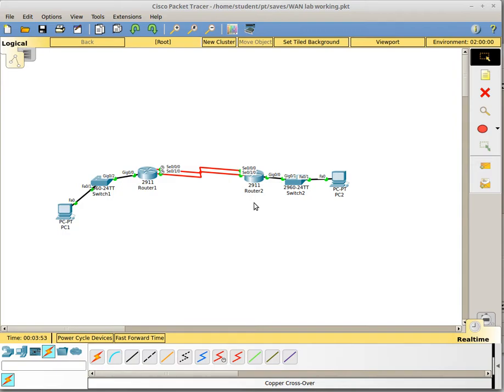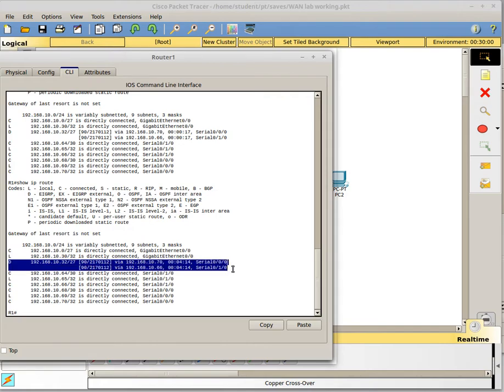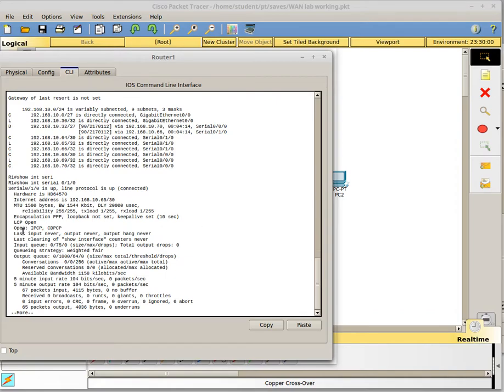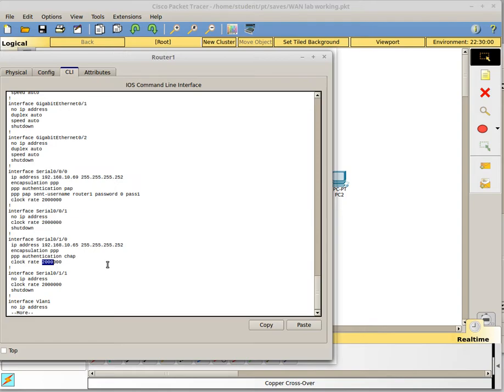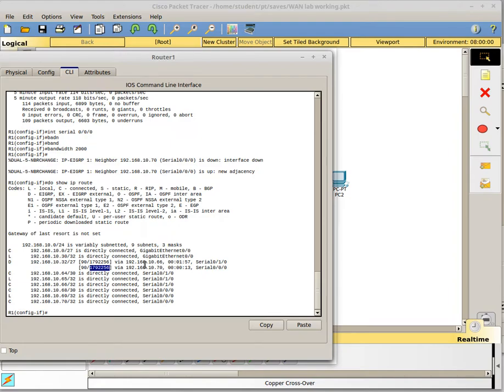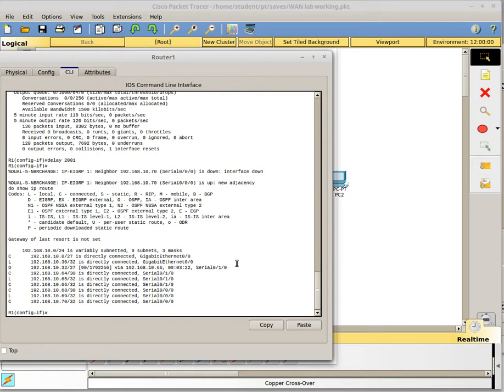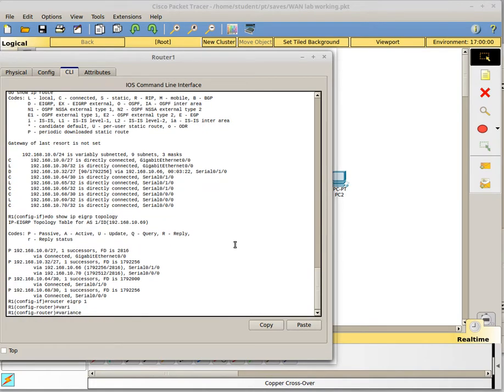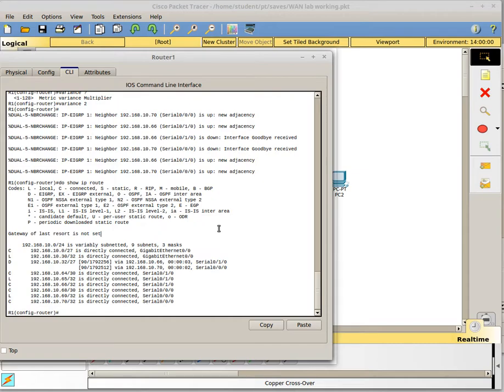CCNA: EIGRP bandwidth, delay and variance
This video shows how serial interface bandwidth, delay and variance setting affect EIGRP metric calculation and which routes are added to the routing table.